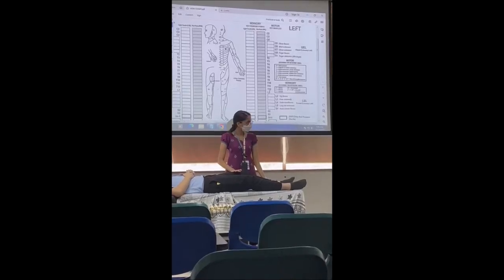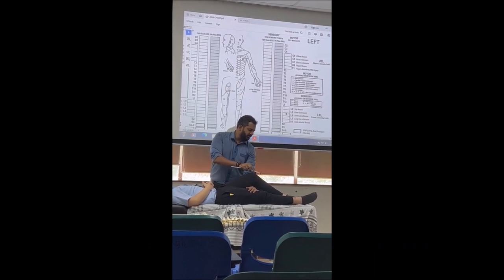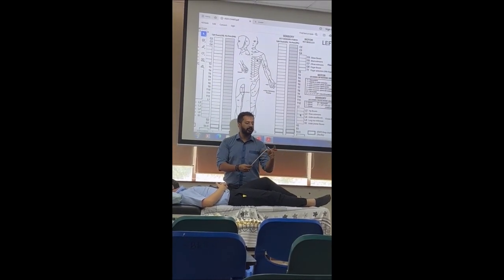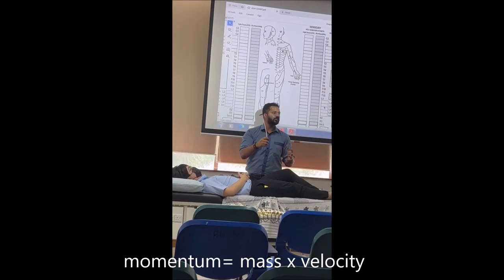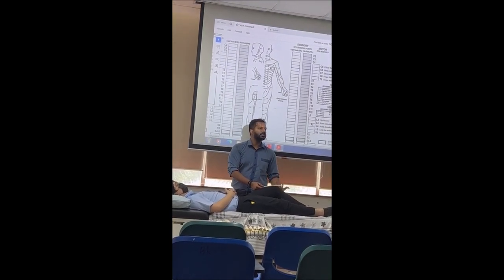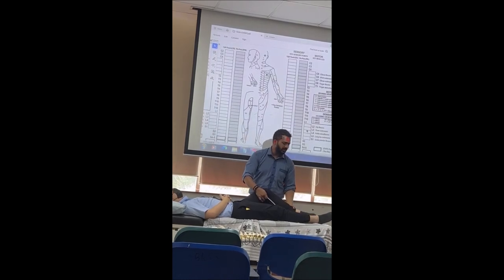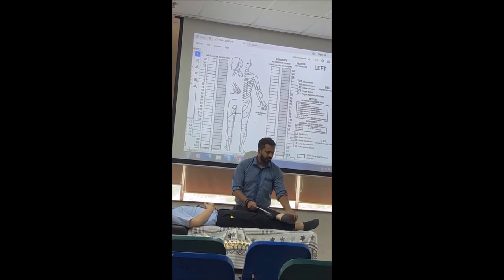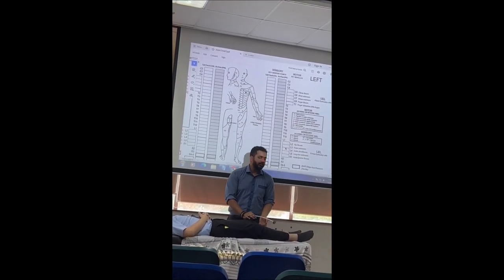How to Do Knee and Ankle Reflex Using Tendon Hammer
Demonstrated by Dr. Vinnith Pullavarayar